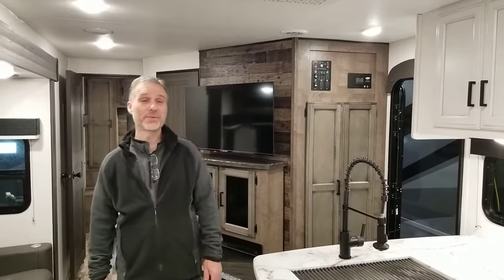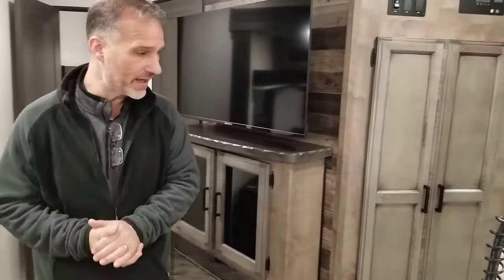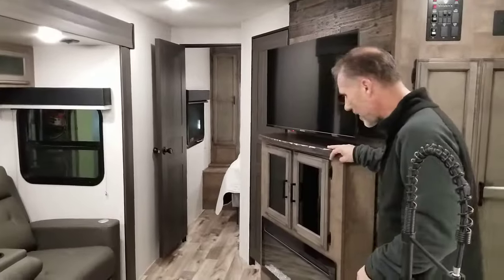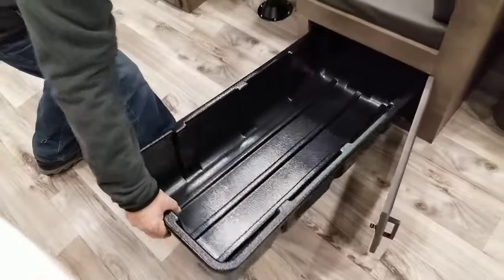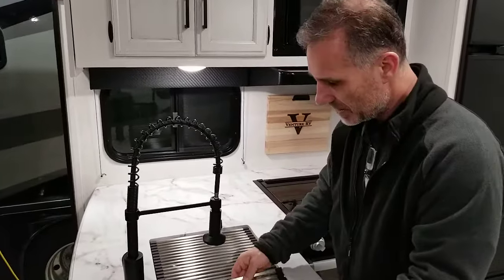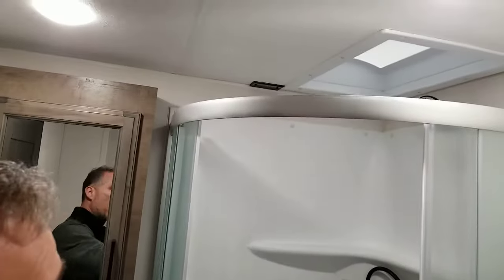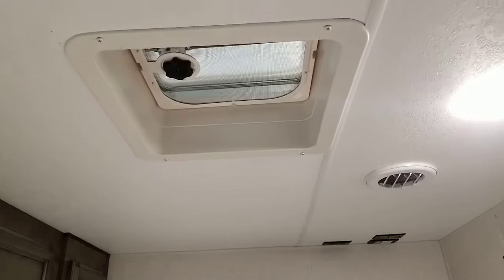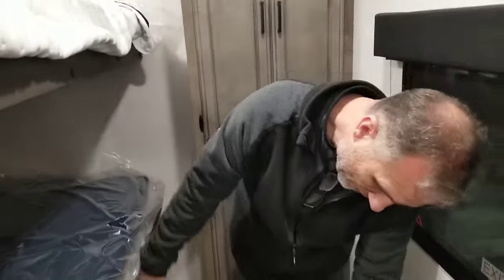2023 VENTURE RV SPORTTREK 291VTQ from Vos Trailers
2023 VENTURE RV SPORTTREK 291VTQ from Vos Trailers in Ottawa, Ontario